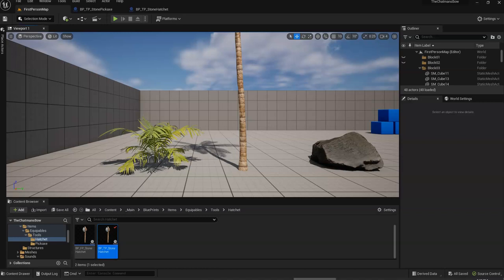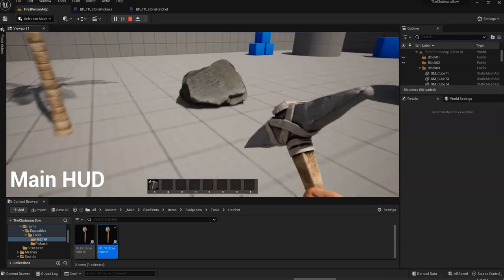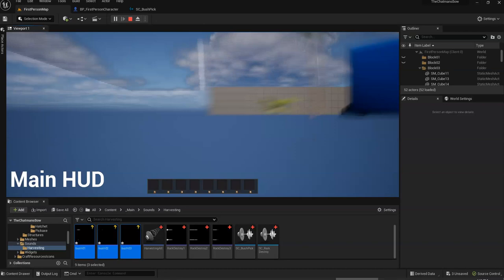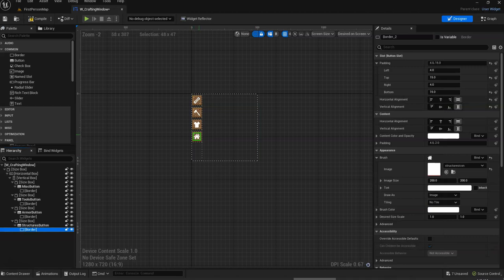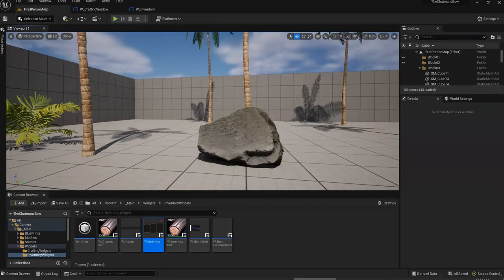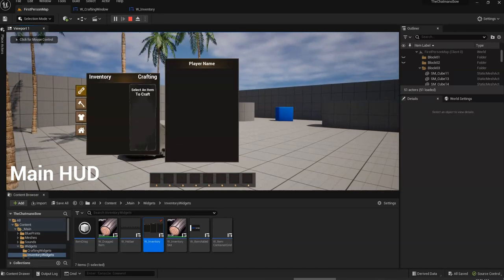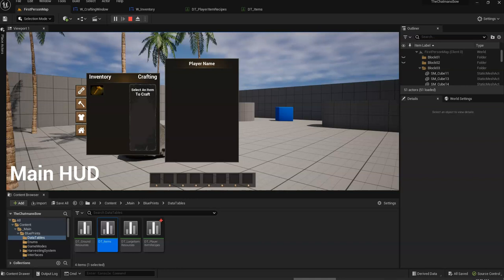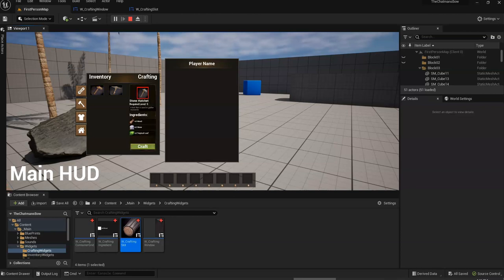Ureal Engine 5 My first RPG ~ Hitting Rock Sound, & Start of Crafting System 5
Creating my first Unreal Engine 5 RPG

Video & Assets I learned from